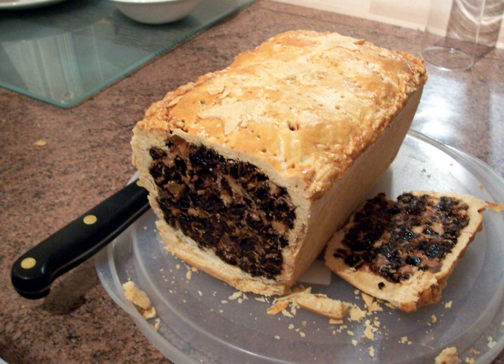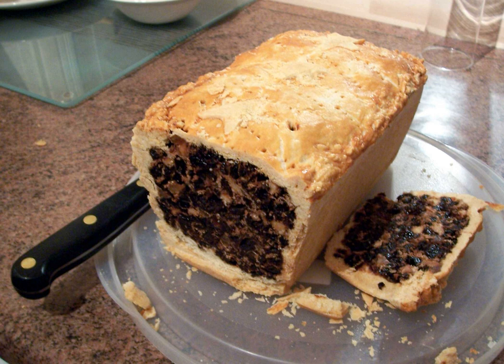Black bun | Wikipedia audio article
This is an audio version of the Wikipedia Article:
Black bun

SUMMARY
Black bun is a type of fruit cake completely covered with pastry. It is Scottish in origin, originally eaten on Twelfth Night but now enjoyed at Hogmanay. The cake mixture typically contains raisins, currants, almonds, citrus peel, allspice, ginger, cinnamon and black pepper. It had originally been introduced following the return of Mary, Queen of Scots from France, but its original use at Twelfth Night ended with the Scottish Reformation. It was subsequently used for first-footing over Hogmanay.